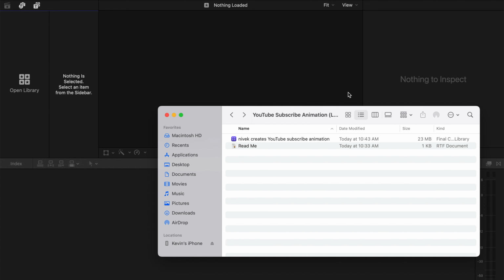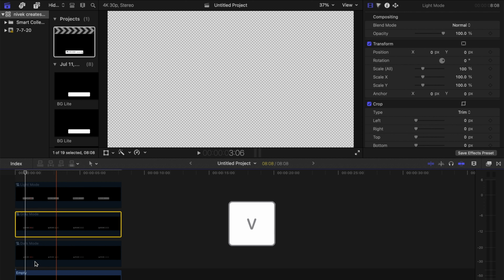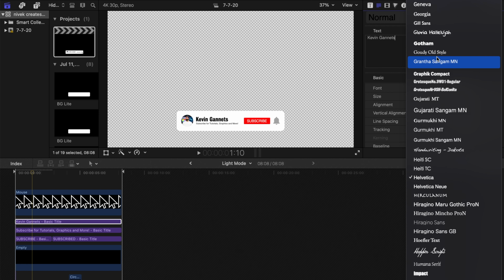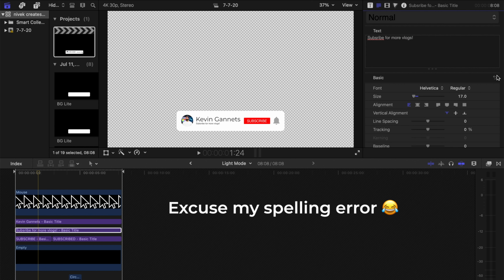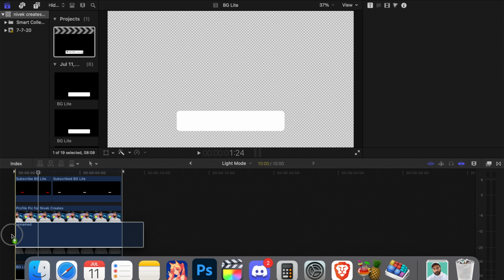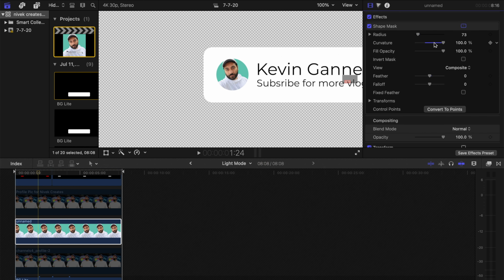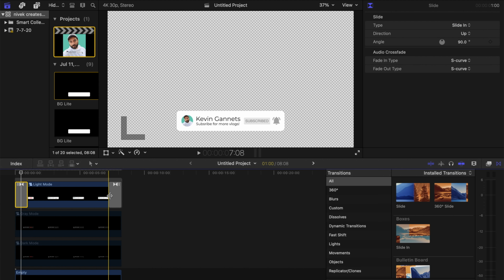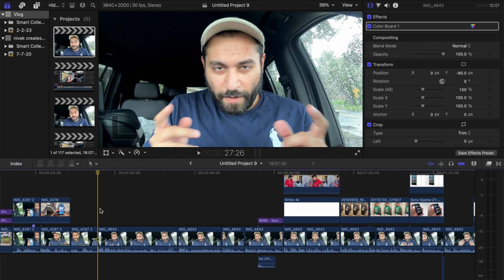I Created YOUR YouTube Subscribe Animation in Final Cut Pro! [Project File & Tutorial]